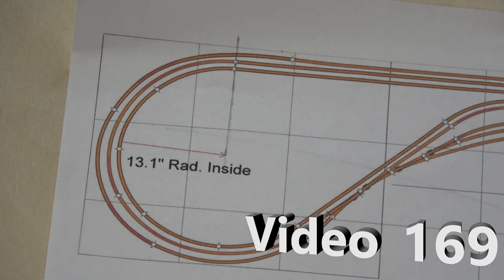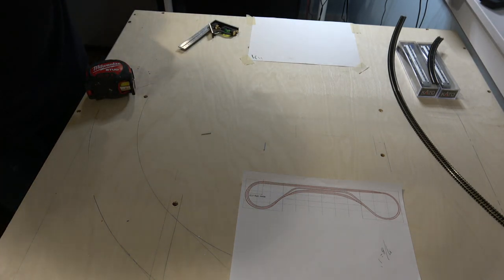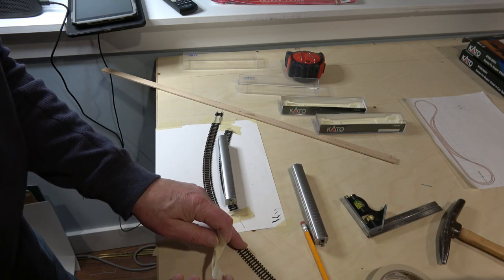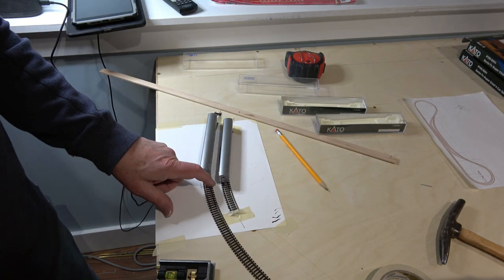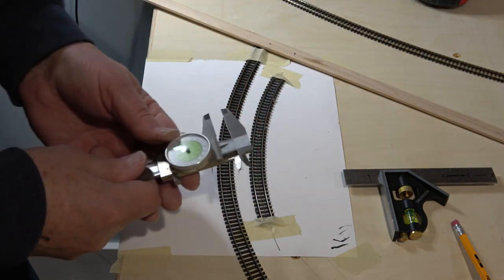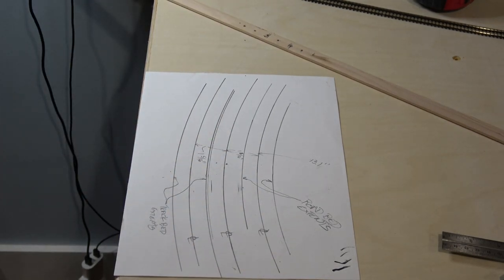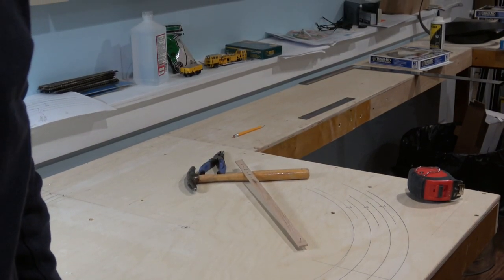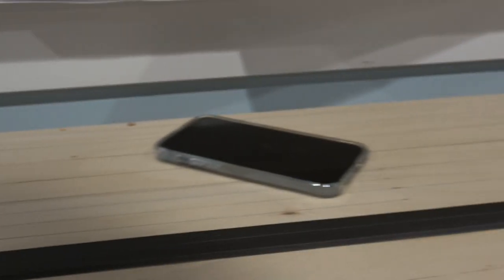169 N Scale Track Spacing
Step by step building a model train layout.  This video follows laying out the n scale track plan at full scale on the benchwork.  At the end I put down around 10 feet of track pad just for fun.  Watch this if you’re thinking about building a layout or just to see how I do it.  I do not claim this to be the right way, it is simply my way of doing things.  The NMRA website can provide valuable information on these subjects and much more.